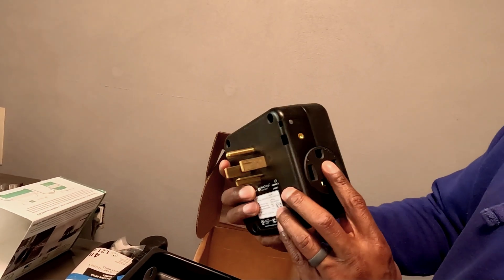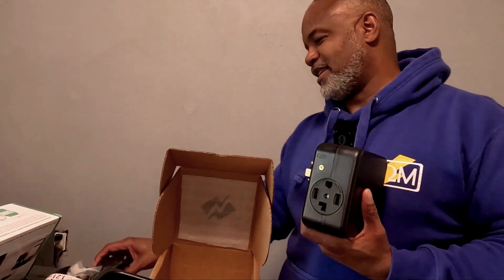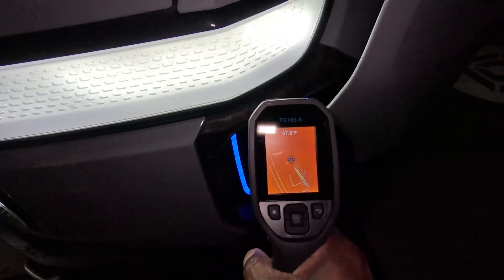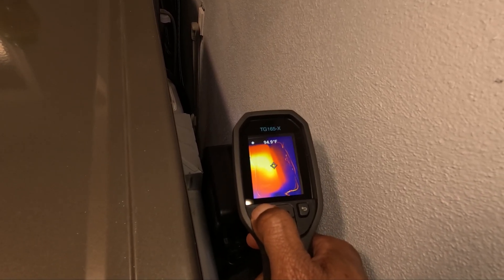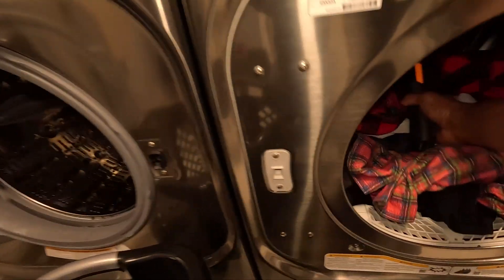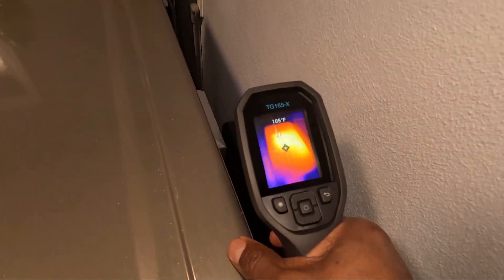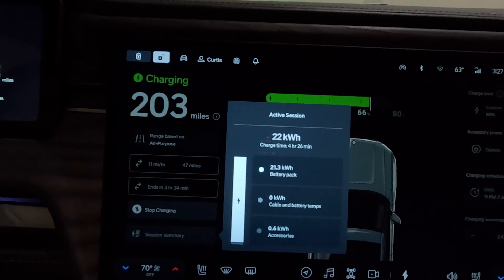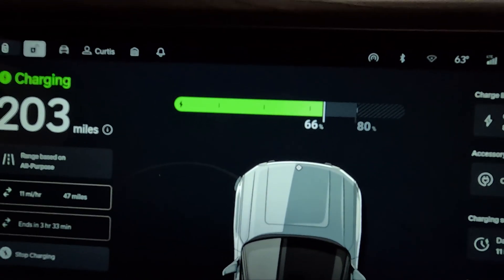😱SHOCKING! will MY EV charger CATCH FIRE!?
💥 Everyone in the comments said I was going to burn my house down by using a NeoCharge Smart Splitter to charge my EV from my dryer outlet. So, I put it to the test!

In this video, I use a FLIR thermal camera to monitor the heat levels while my EV charges at full power. Is the NeoCharge safe? Or are we playing with fire? 🔥

Watch as I break down how it works, how hot it gets, and whether this plug-and-play charger alternative is actually safe for your home.

👉 Don’t miss the results – they might surprise you!

FLIR TG165-X Thermal Imaging Camera with Bullseye Laser

NeoCharge Smart Splitter 240V